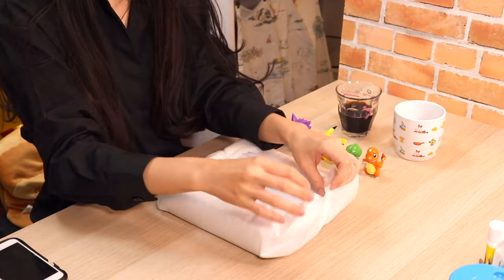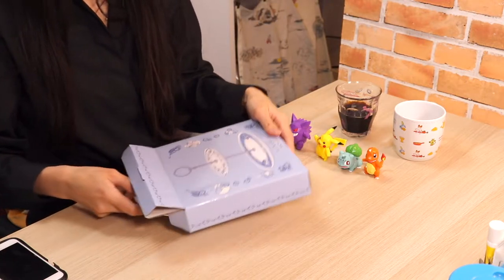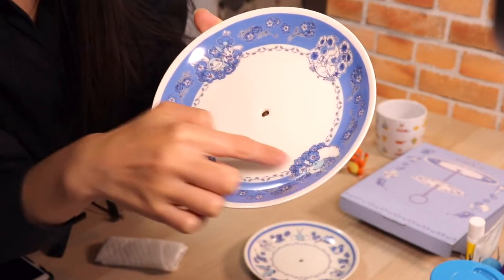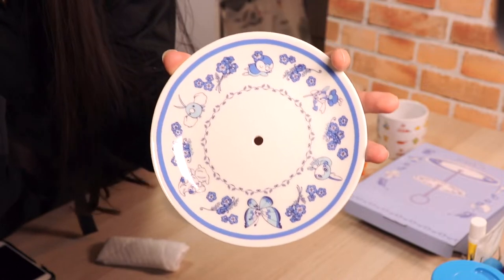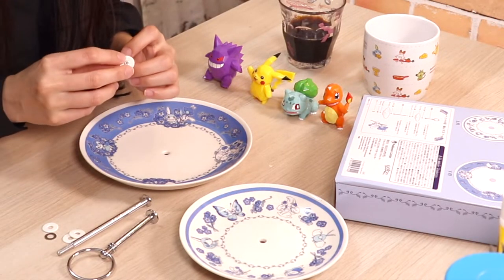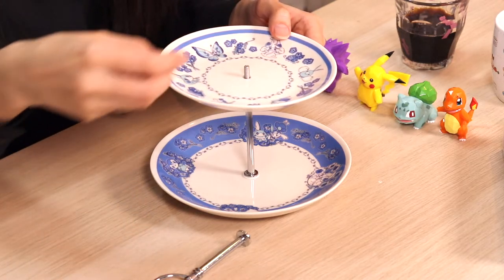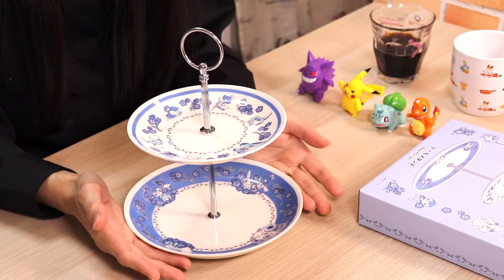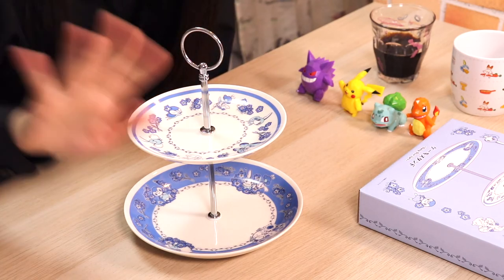メタモン・マホミルメレンゲクッキーとポケモンセンターで購入したもの☆Ditto and Milcery Meringue Cookies✴︎introducing Pokemon goods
こんにちは、エムズペイストリーズです。
今回は動画の前半でメタモンとマホミルのメレンゲクッキーを作り、後半でポケモンセンターで購入した物を紹介しています。
メタモンとマホミルのメレンゲは以前購入したカプセルトイを真似して作りました。ちなみに4倍速で編集したのでササっと見れます。
ポケモンセンターで購入したものはティータイムに欠かせない物です。
ご興味のある方はぜひ見ていただけたら嬉しいです〜♪

✴︎字幕機能をお使いください✴︎
Please turn on subtitles.